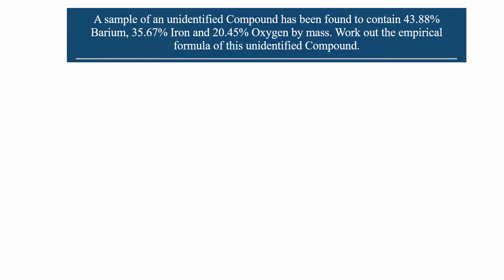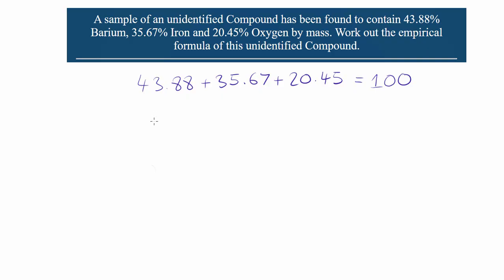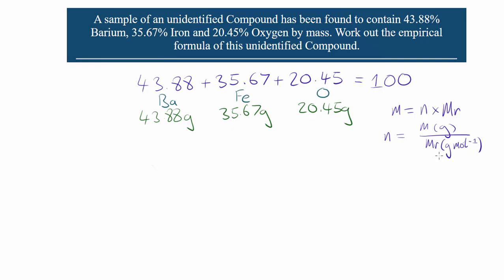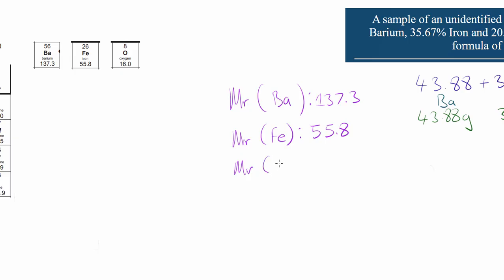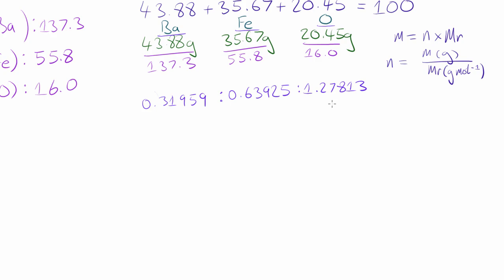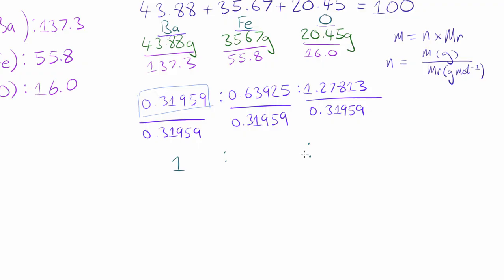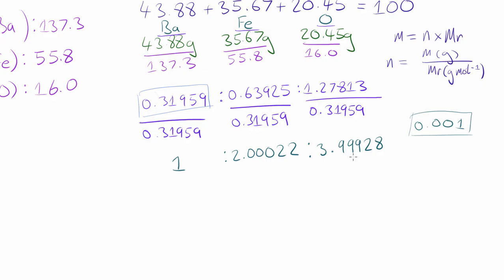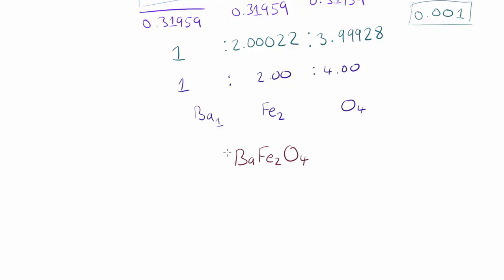Element 1 Smallest, Direct – Emp. Formula from % Comp. (8)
In this short walkthrough, we solve an empirical formula question involving determining the formula of a compound from percentage composition by mass involving Barium, Iron, and Oxygen.